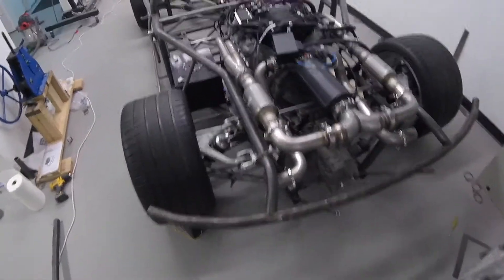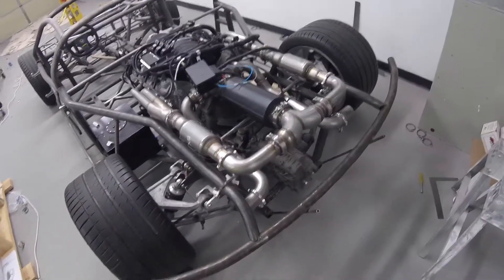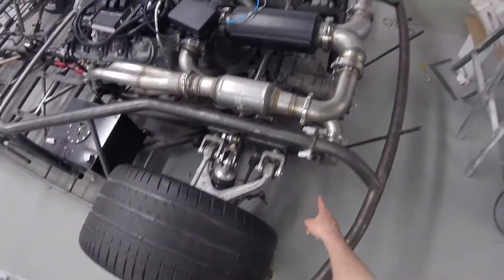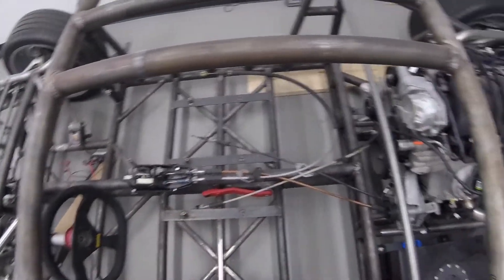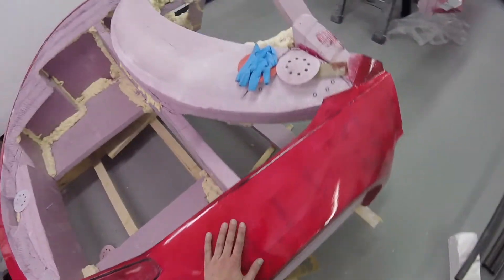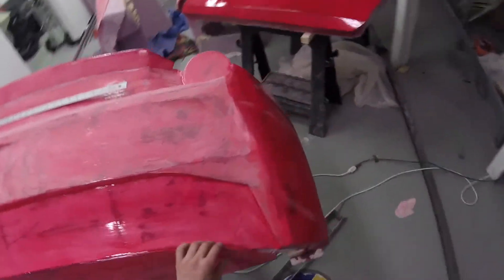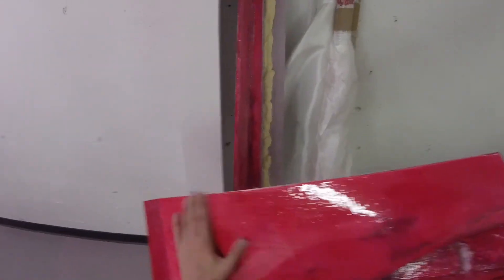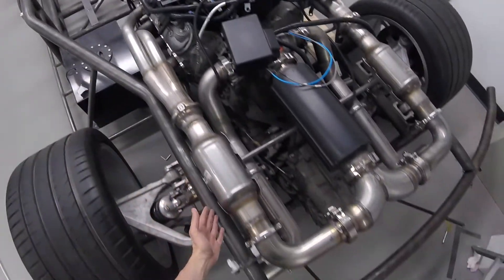Adding the rear bumper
The removable rear bumper goes in and an update on the body panels.